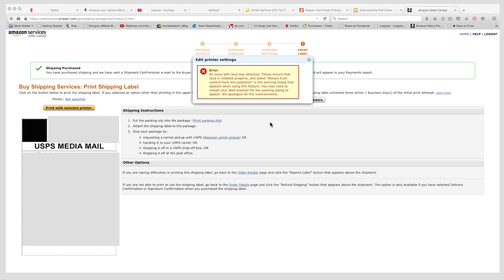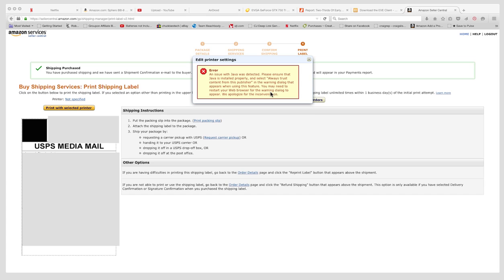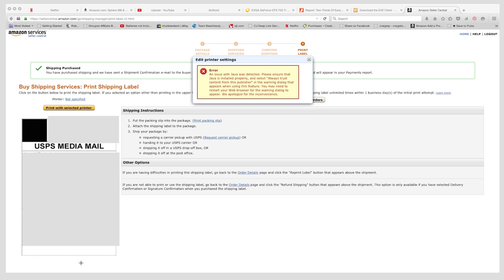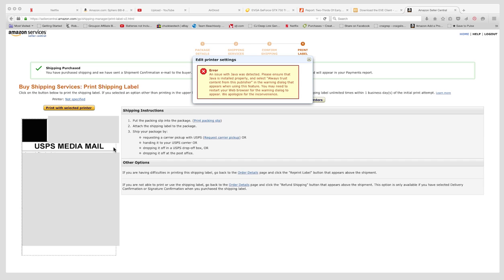How to Fix Amazon Java Problem when Printing Postage Labels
When it says 'Error An Issue with Java Was Detected' here's how to fix it.

I missed this, and it was pretty frustrating. And I'm a computer guy.

Best printer IMHO is the Dymo 4XL

Prints on 4x6 labels for about 2 cents each.

No contest.

Secondly, maybe the Twin Turbo is nice to have sometimes

I use the Twin Turbo to make little bumper sticker type things to put in my shipped boxes with my site name and logo on it

I print that and put it in with the packing slip.